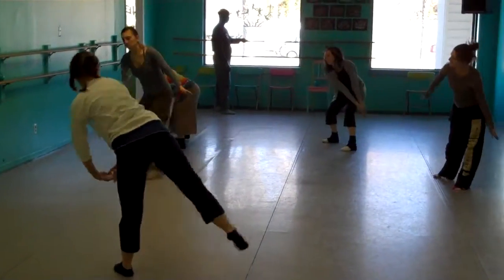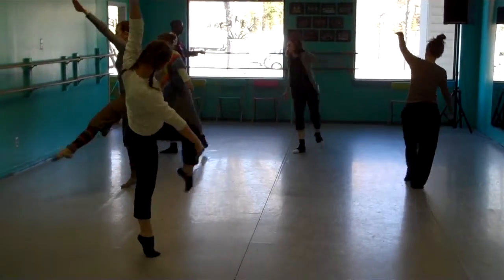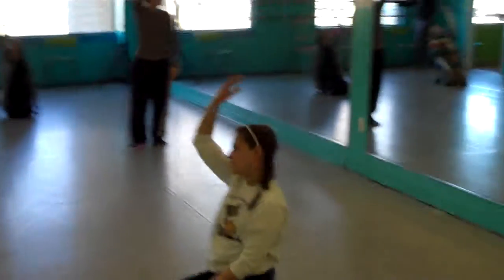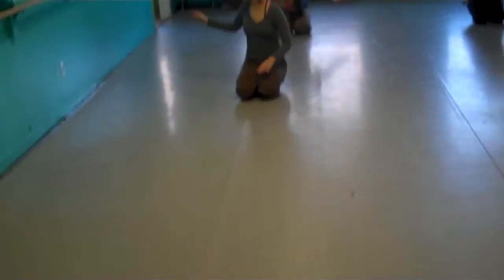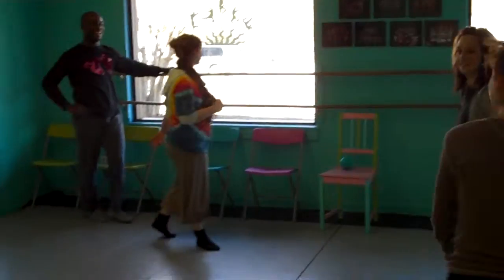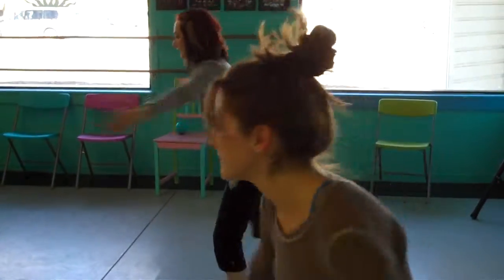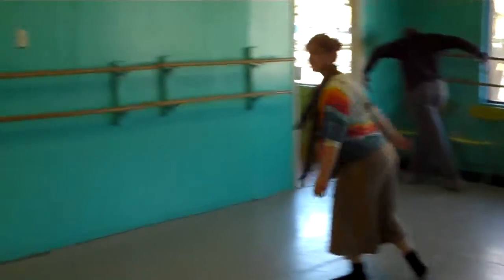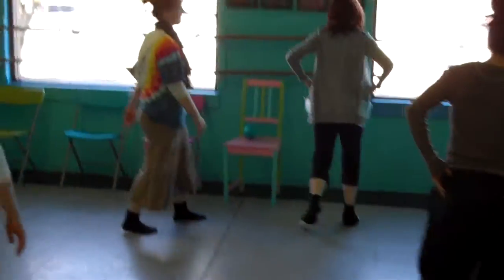rehearsal out takes.